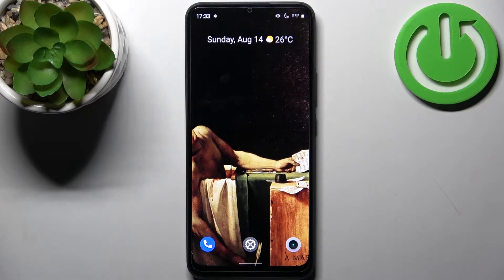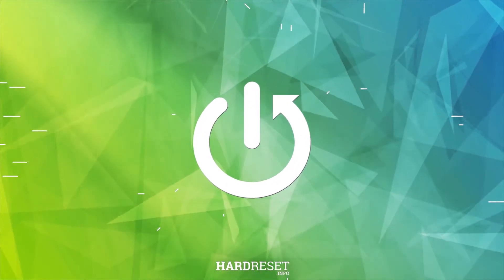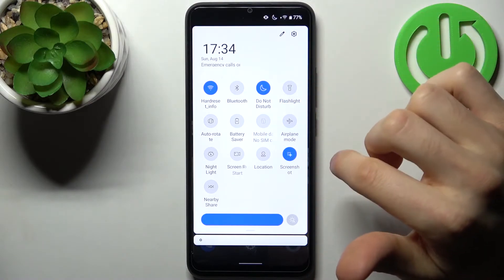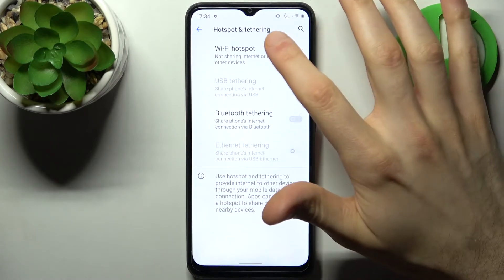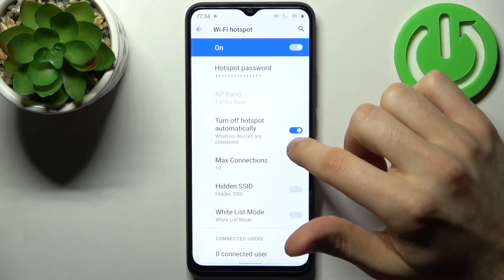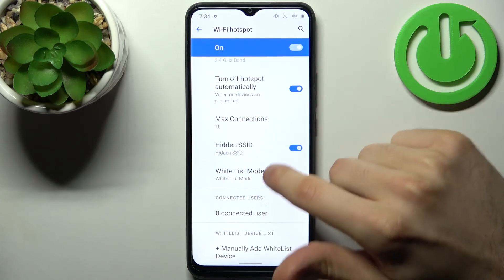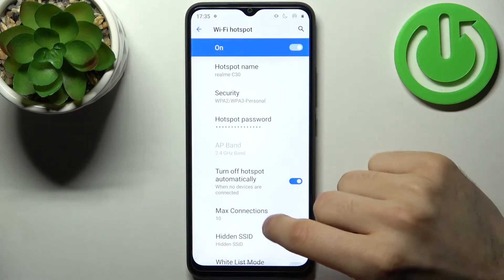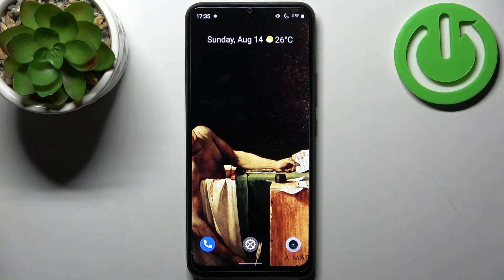How to Turn On and Set Up the WiFi Hotspot Function on the REALME C30 - Manage the Portable Hotspot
Learn more about the REALME C30:
This short yet detailed and exhaustive video tutorial is going to demonstrate how you can enable and configure the WiFi hotspot feature on the REALME C30 smartphone, which provides you with an opportunity to share the internet connection with other devices. Therefore, we are humbly inviting you to view this video and discover more about managing the Portable Hotspot option on the REALME C30 mobile device.

How to enable the portable hotspot feature on the REALME C30? How to activate the personal hotspot option on the REALME C30? How to share the internet connection on the REALME C30? How to manage the WiFi hotspot options on the REALME C30?